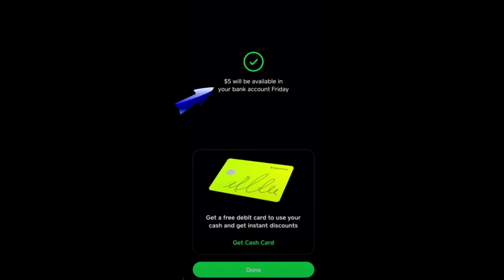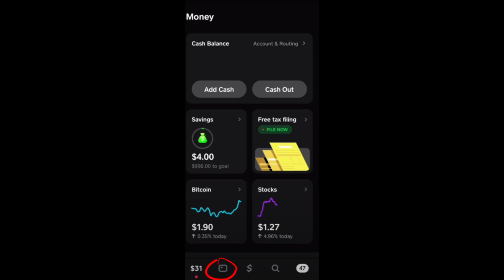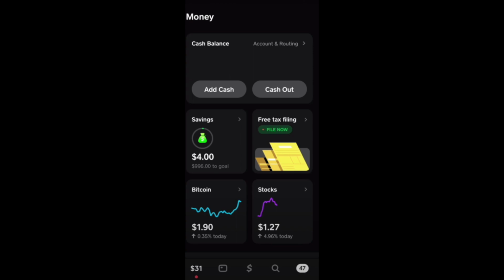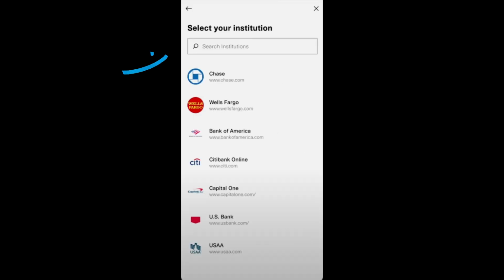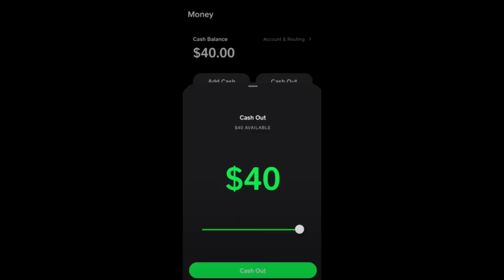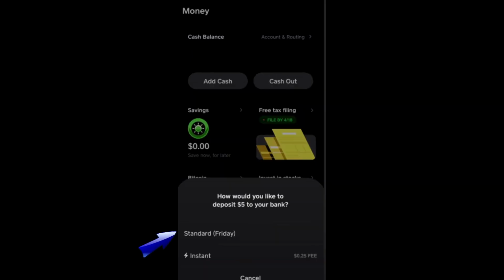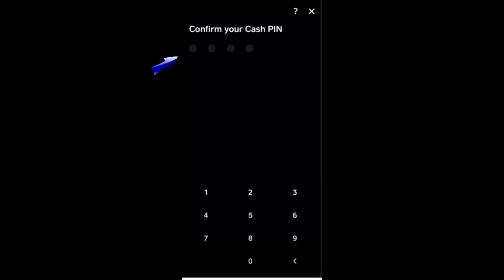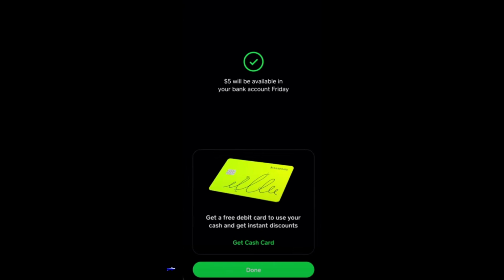How to transfer money to bank account on Cash App(2025)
How to transfer money to bank account on Cash App